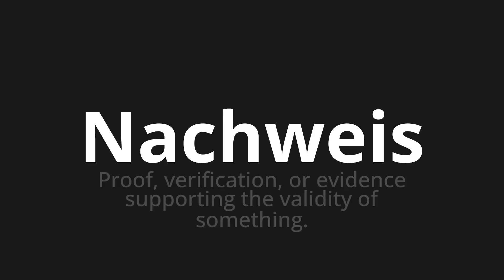How to pronounce Nachweis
Master the Pronunciation of 'Nachweis which means proof' - which means : Proof, Verification, Or Evidence Supporting The Validity of Something. 📝 with @HTPronounce 🎓🗣️ - [Your Guide to German]

Learn to pronounce 'Nachweis' perfectly in German with our easy and engaging tutorial by @HTPronounce! 📖📽️ In this comprehensive video, we provide you with native speaker examples 🗣️👂 and phonetic breakdowns 🎵 to ensure you get the pronunciation just right.

How to say Evidence in German